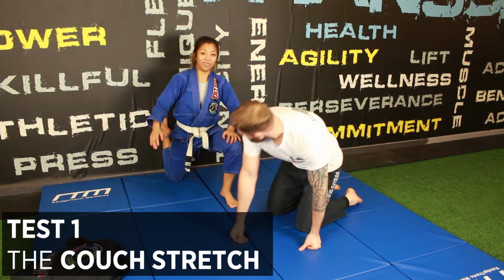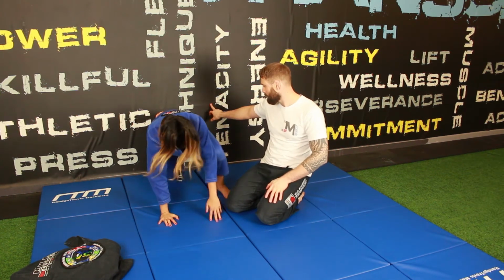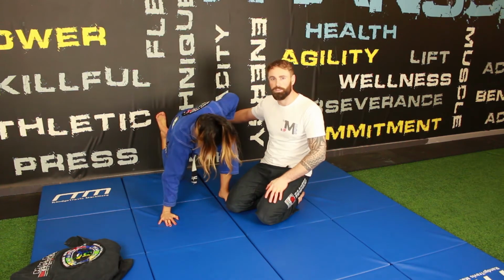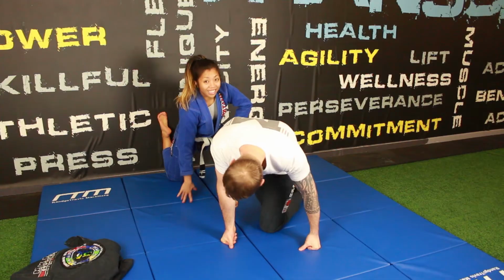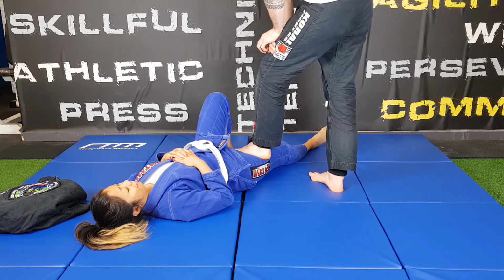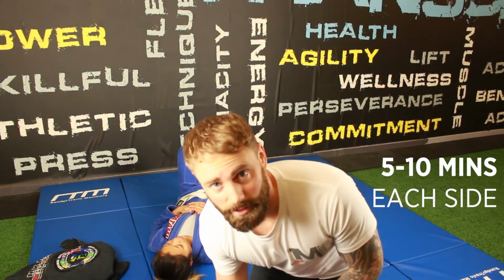HIPS - Part 3A (BJJ/MMA INJURY PREVENTION)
Here is part 3A of this new series aimed at keeping you injury free, more mobile, more flexible and all round moving better.

Here we're looking at your quads making sure you have full range of motion and nothing funny going on.

Making sure you tick this box can help relieve the knees and hips and help you move better. So try it out, how do yours compare??

A BRAND NEW SERIES, PART 3A  IS HERE!! ENJOY!!

ALL ABOUT INJURY PREVENTION, BODY MAINTENANCE, MOBILITY & FLEXIBILITY SPECIFICALLY FOR BRAZILIAN JIU-JITSU & MMA.

IF YOU FOLLOW ALL THESE TIPS & TRICKS YOU WILL BECOME A BETTER VERSION OF YOURSELF ON-AND-OFF THE MATS. YOU'LL DECREASE YOUR CHANCE OF INJURIES & MAXIMISE EFFICIENCY THROUGH MOVEMENT. YOU'LL FEEL LESS OF THE SMALL CRAPPY NIGGLES MOST PEOPLE SUFFER FROM.